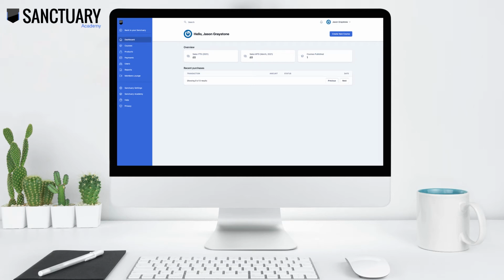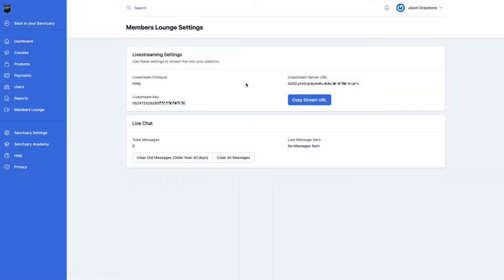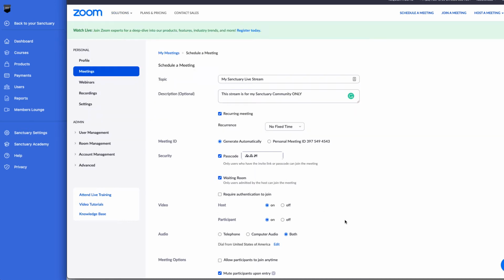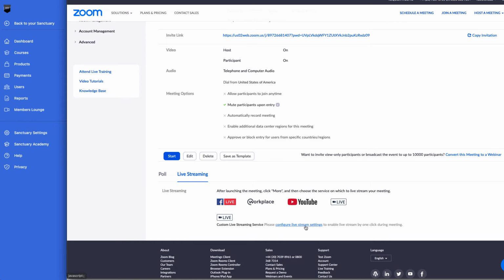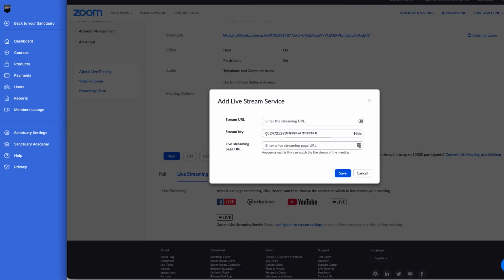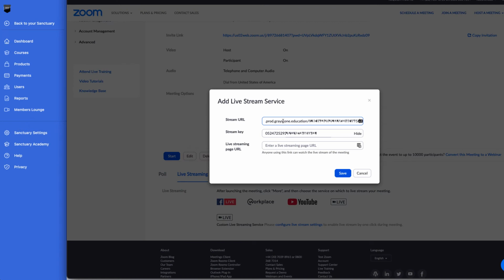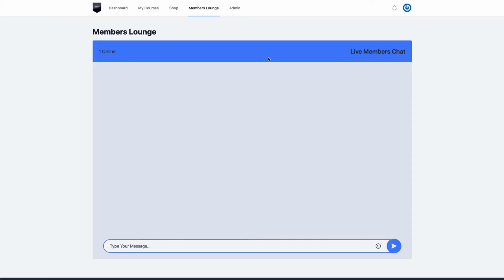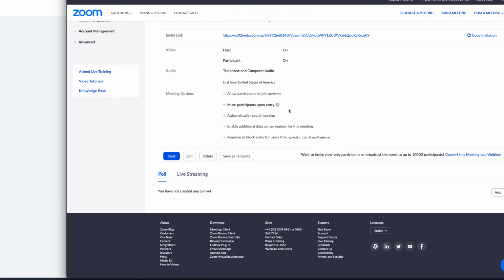Lesson 11 Live Stream To Members Lounge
This video will walk you step-by-step on how to stream live into your member's lounge from Zoom (PRO MEMBERS ONLY).